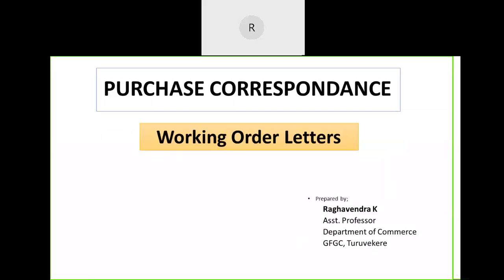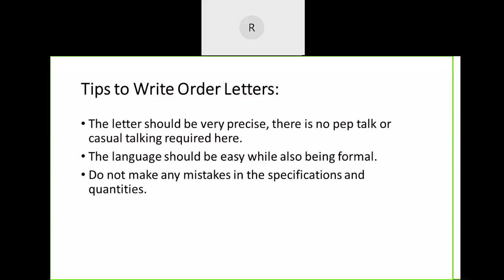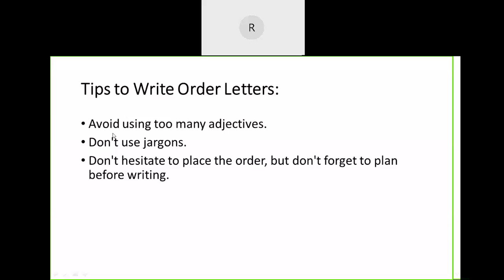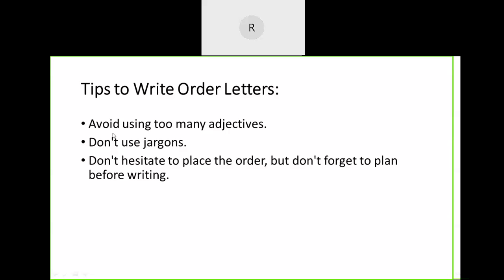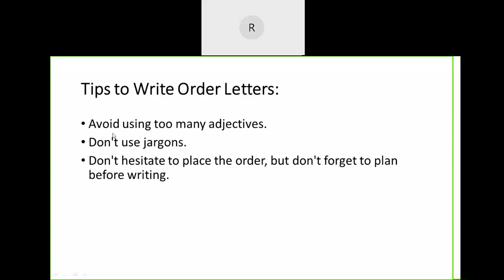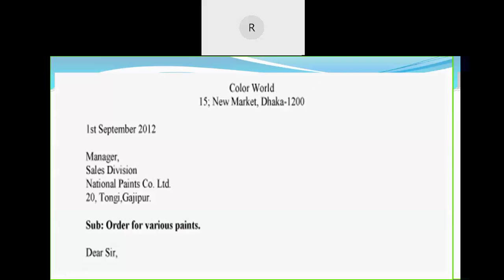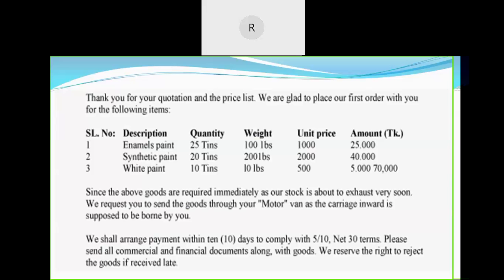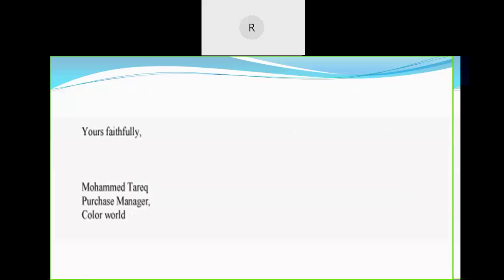Session 13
Working on Order Letters